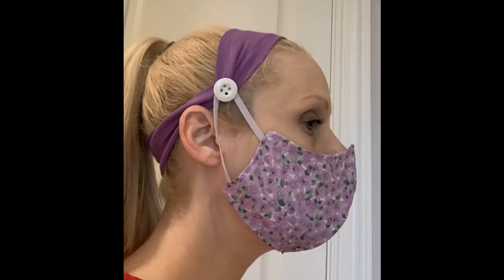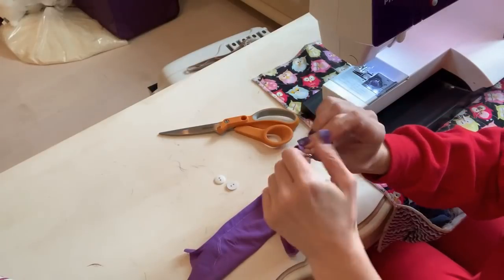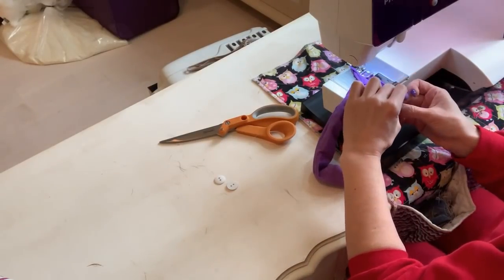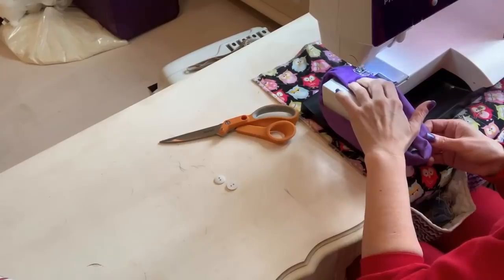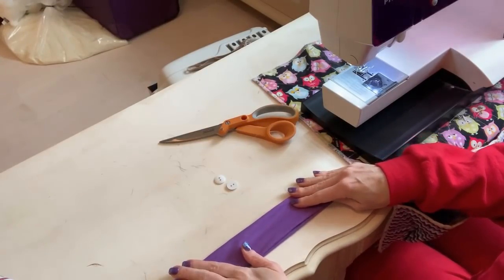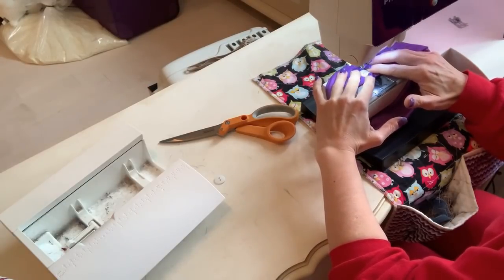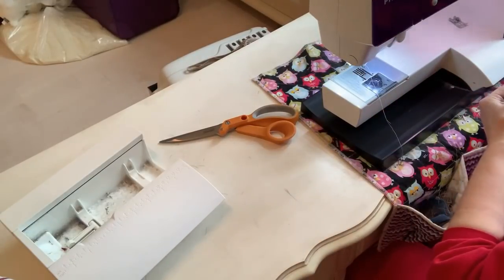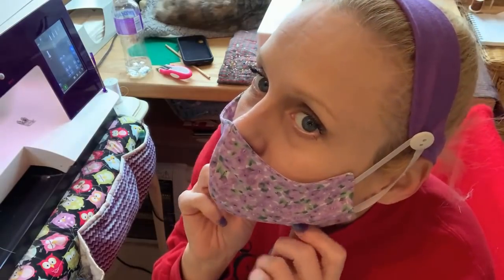How to sew a knit headband with buttons for elastic face masks support easy and for beginners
This is an easy to follow tutorial on how to make the headbands with buttons to support the elastic face mask.

I cut piece of knit 4.5" x 20". Those measurements are for my head. If you need a headband bigger or smaller, just make the length either shorter or longer. The width can be adjusted too if you have a smaller or wider band. You can also use a tshirt.

I measured 5.5" up from the folded end of the headband which was right above my ears when I had it on.